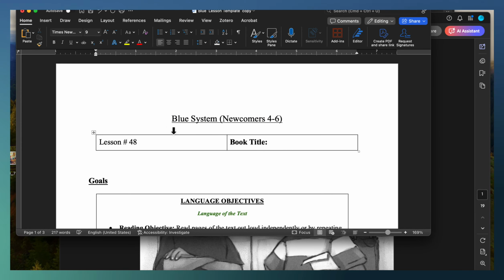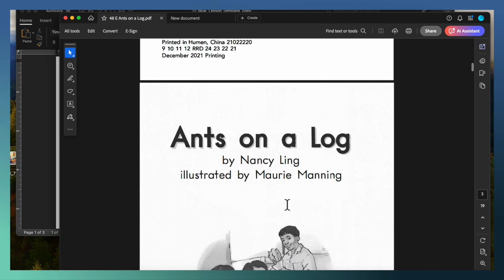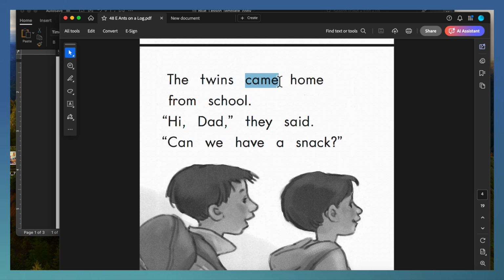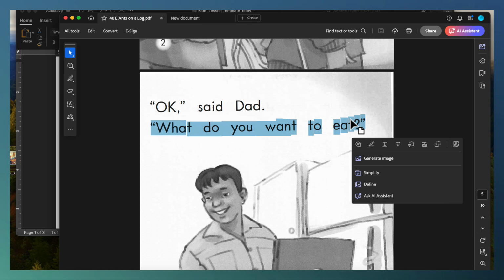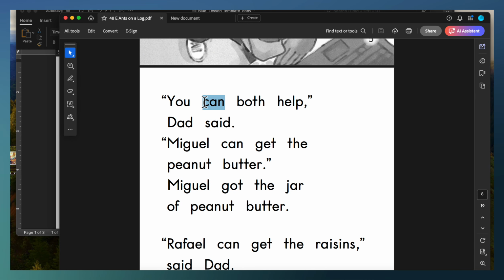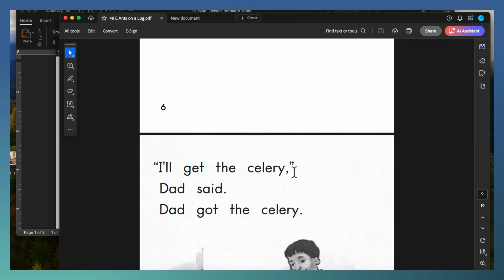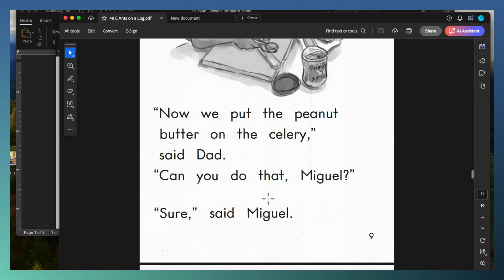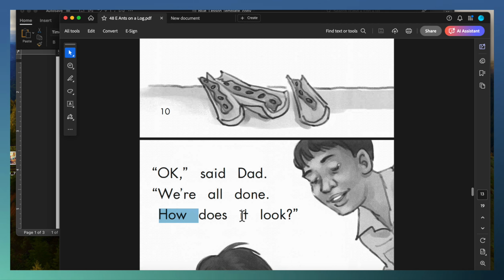Blue System Adaptation Part 1: Text Walkthrough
In part 1, we prepare to develop a newcomer lesson first by doing a text walkthrough. We do this to see the kind of text complexity and also anticipate some learning opportunities